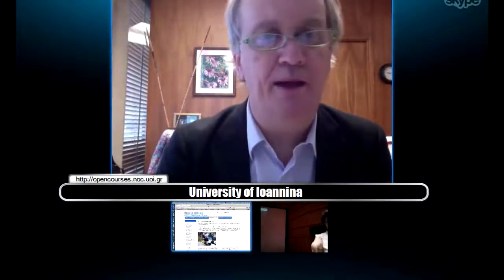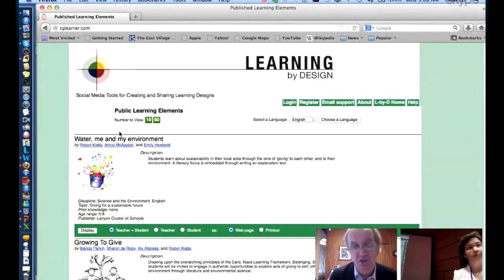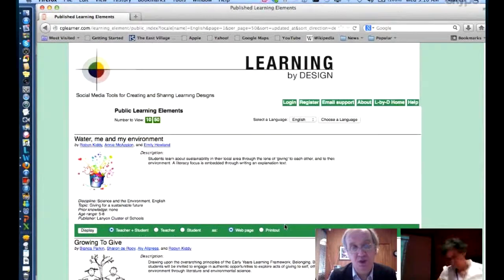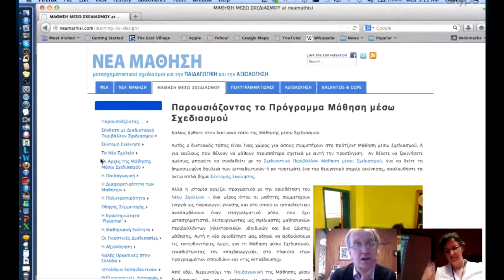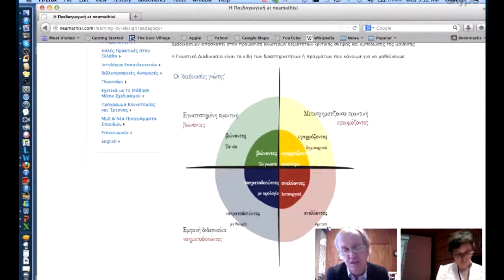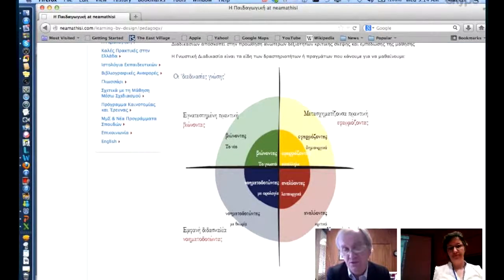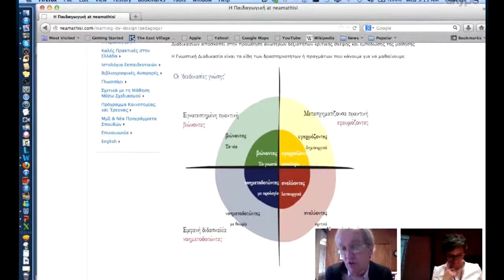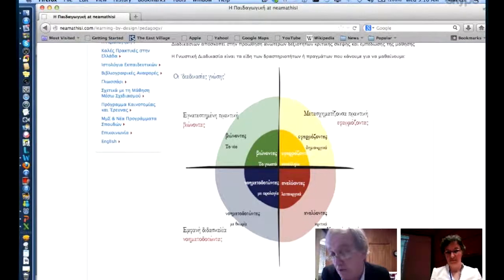Professor Bill Cope, 1st International Symposium on Early Childhood Pedagogy - 2013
Professor Cope delivers a paper titled "Transforming Learning and Assessment in new media age" - 1st International Symposium on Early Childhood Pedagogy hosted by the University of Ioannina

Bill Cope focuses on Scholar; a ‘cloud computing’ or ‘Web 2.0’ environment for learning and assessment and LbD web-based tools. Dr Cope reflects on educational research work currently conducted in the States by exploring the philosophy of using new technologies in pedagogy. Web-based learning environments provide new social spaces for innovative online literacies, empowering at same time teachers and students to create, collaborate, publish, and connect — anywhere, anytime— safely and securely. In Scholar and Learning by Design working spaces, teachers become knowledge producers/designers whereas students create multimodal texts experiencing multifold approaches to learning. Finally, such new social spaces provide more meaningful and efficient learning and assessment frameworks where collective intelligence, collaborative learning and constructive interactions between peers transform educational experience as a whole.